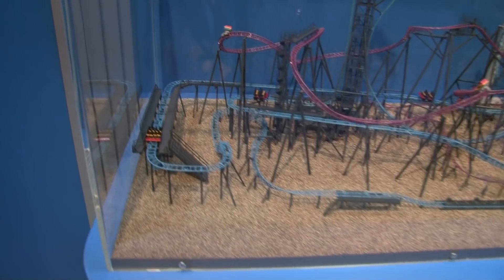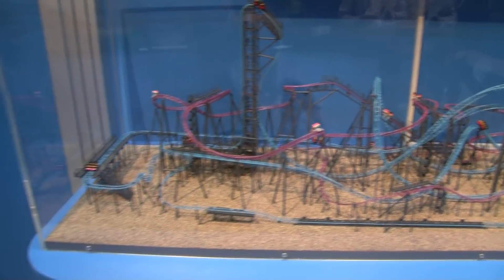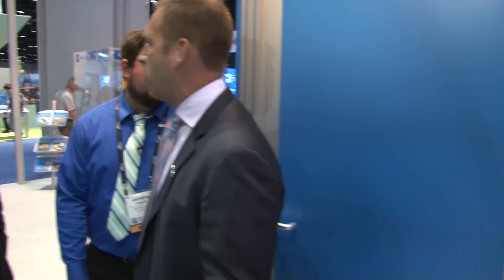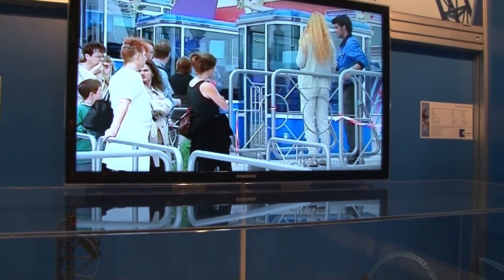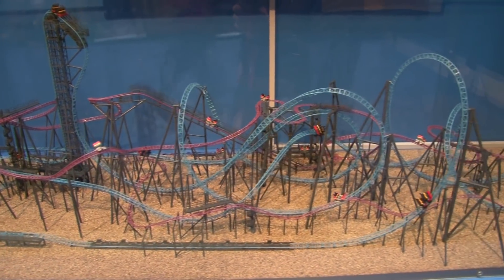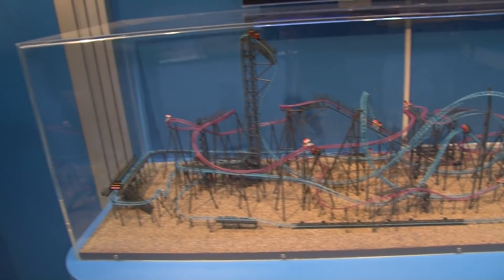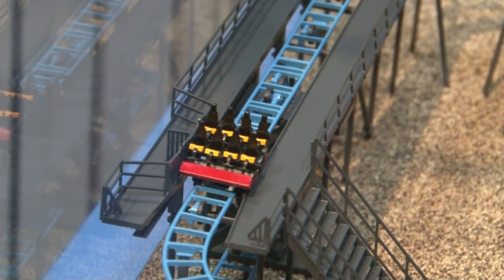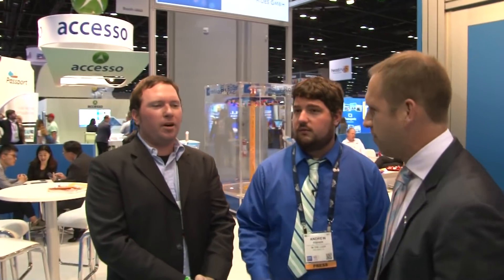Gerstlauer talks World's Steepest Roller Coaster coming to New Jersey at IAAPA 2017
Nickelodeon Universe Theme Park is coming to the meadowlands in New Jersey at the American Dream Complex. Inside this indoor theme park will be two record breaking roller coasters. The World's Steepest coaster and the World's longest spinning coaster. Both build by gerstlauer and opening in 2019.

Untapped: DrewTheIntern